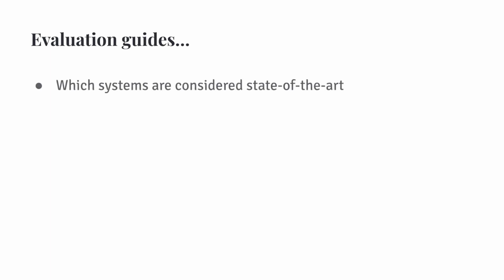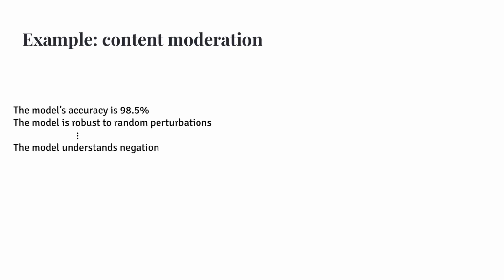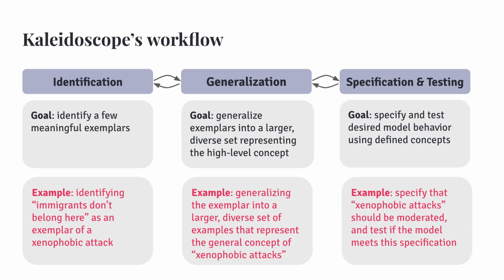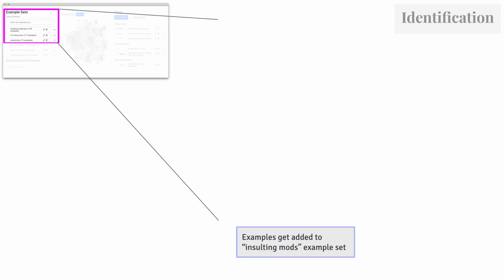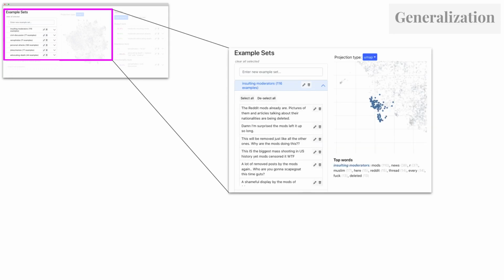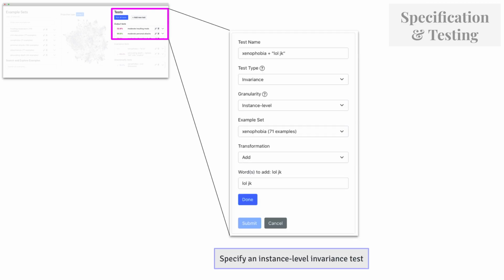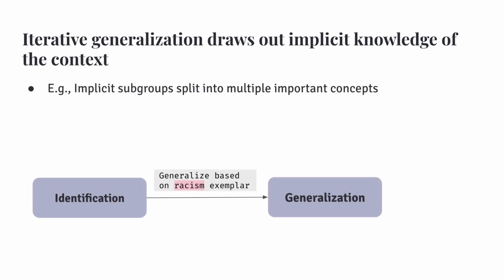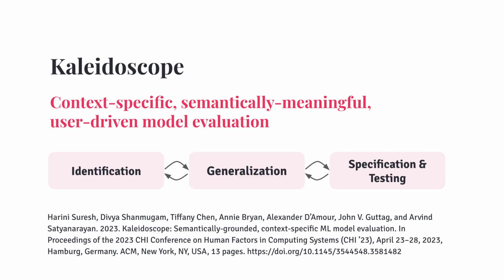ACM CHI 2023 Talk, Kaleidoscope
By:  Harini Suresh, Divya Shanmugam, Tiffany Chen, Annie G Bryan, Alexander D'Amour, John Guttag, Arvind Satyanarayan

Desired model behavior often differs across contexts (e.g., different geographies, communities, or institutions), but there is little infrastructure to facilitate context-specific evaluations key to deployment decisions and building trust. Here, we present Kaleidoscope, a system for evaluating models in terms of user-driven, domain-relevant concepts. Kaleidoscope’s iterative workflow enables generalizing from a few examples into a larger, diverse set representing an important concept. These example sets can be used to test model outputs or shifts in model behavior in semantically-meaningful ways. For instance, we might construct a “xenophobic comments” set and test that its examples are more likely to be flagged by a content moderation model than a “civil discussion” set. To evaluate Kaleidoscope, we compare it against template- and DSL-based grouping methods, and conduct a usability study with 13 Reddit users testing a content moderation model. We find that Kaleidoscope facilitates iterative, exploratory hypothesis testing across diverse, conceptually-meaningful example sets.